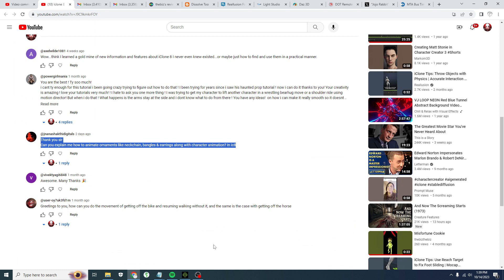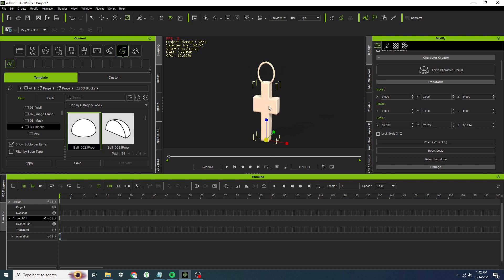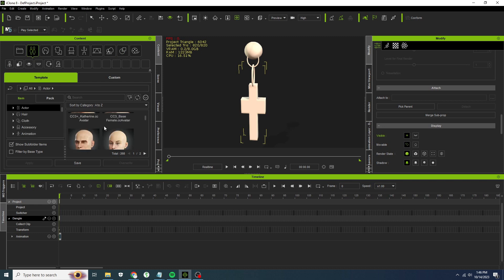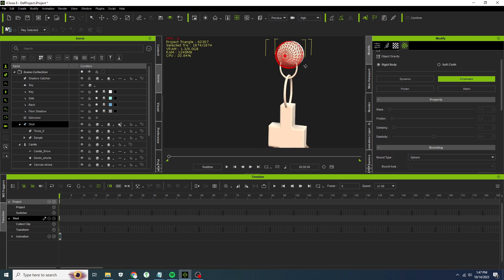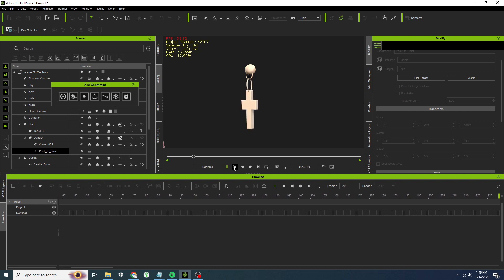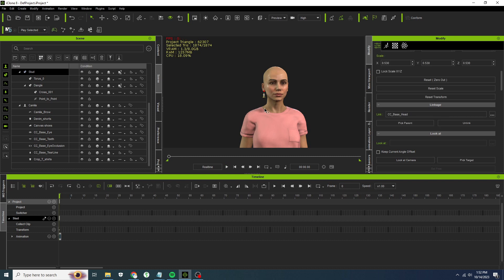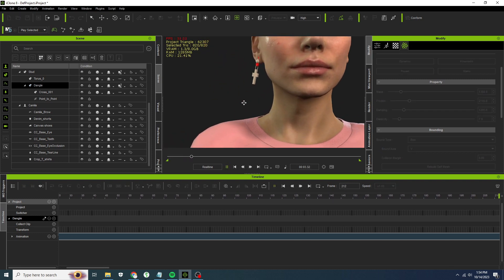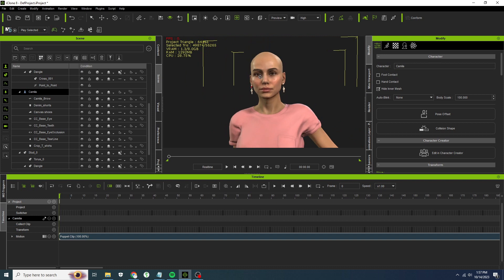Iclone 8 Tutorial - Dangling Earring with Physics Constraint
In response to a request in video comments,  this video creates a pair of dangling earrings from default props and adds physics to make them dangle using point to point constraint.